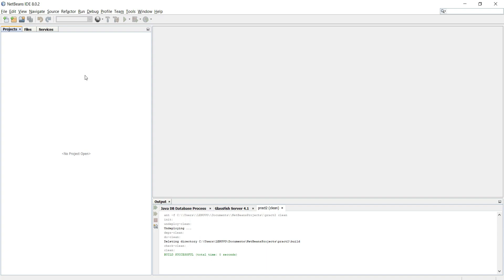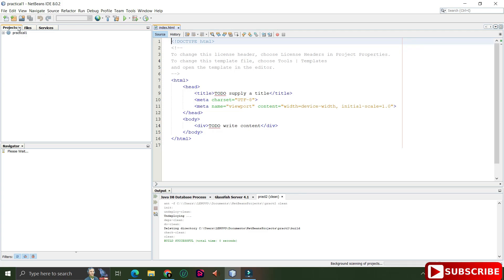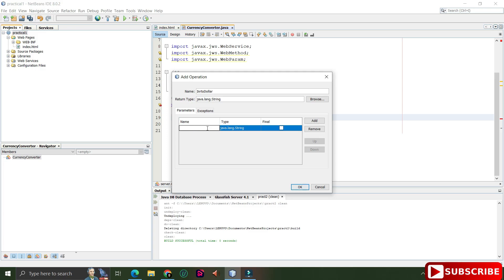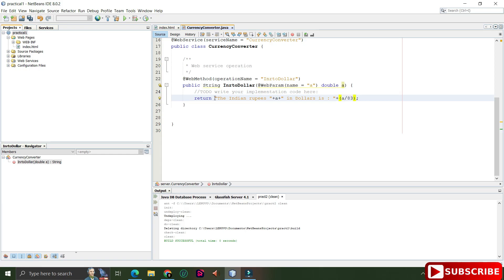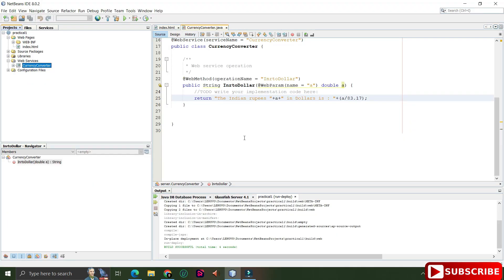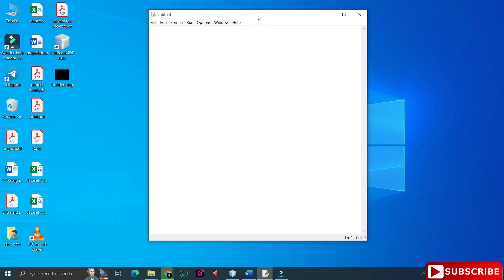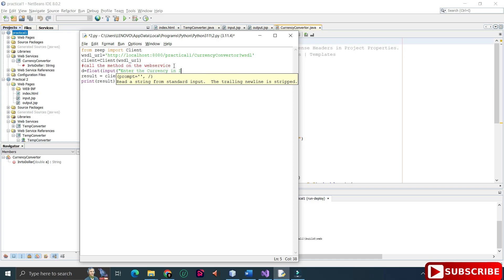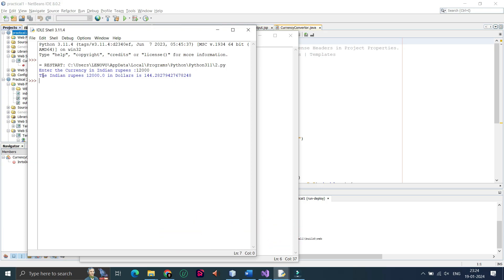Creating Web Service in Java and Consuming in Python| MU TYCS Cloud & Web Services Practical-2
In this video, I'll guide you through creating a simple web service and then consuming it using a Python client.

🎥 Tools I used for recording